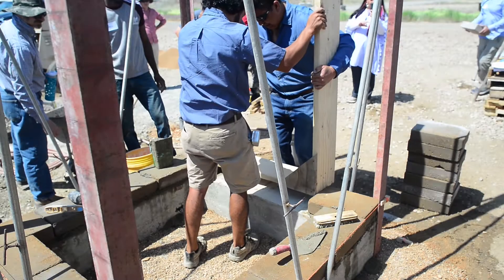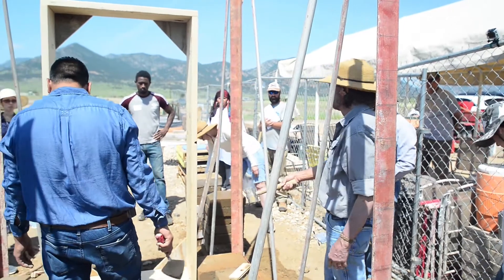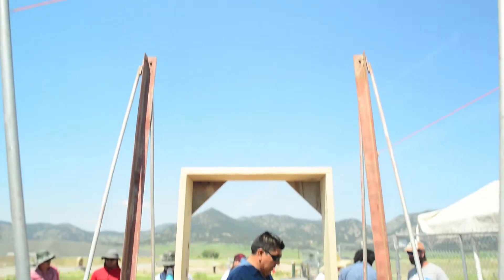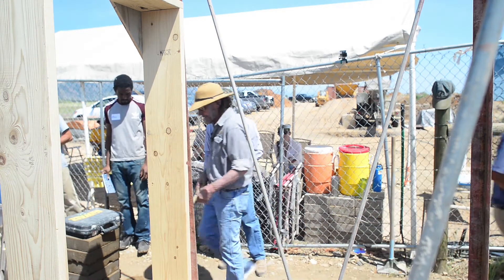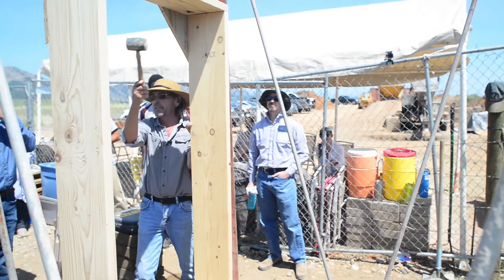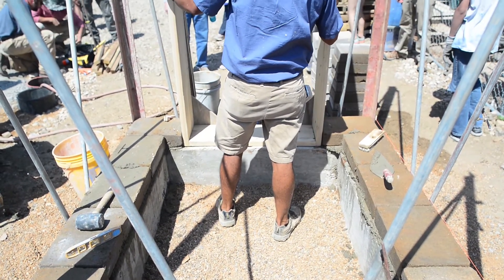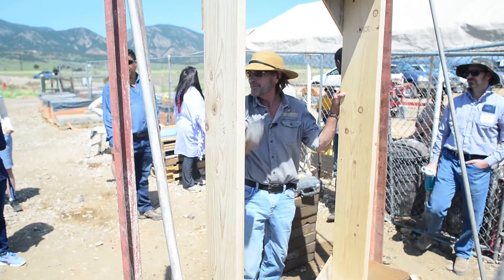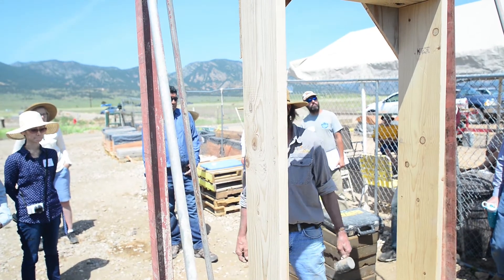Part 6 - Installing a Buck for a Door or Window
Bucks are wooden frames typically made from 2x4s or 2x6s that are installed into the masonry wall.  Bucks can also be made of metal and can be permanently or temporarily installed.  Bucks are set in the wall during block stacking to delineate the space for the window or door, and, if permanent, to provide an attachment for door and window jambs.  This video addresses how to attach a wooden buck to the earth wall.  It is important to note that bucks are not a structural element, and are not intended to support any vertical weight.